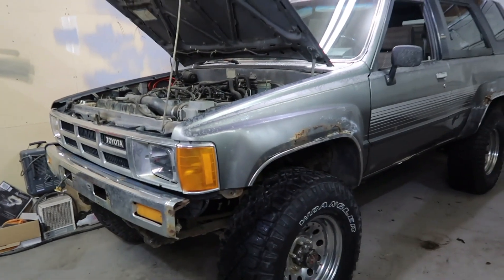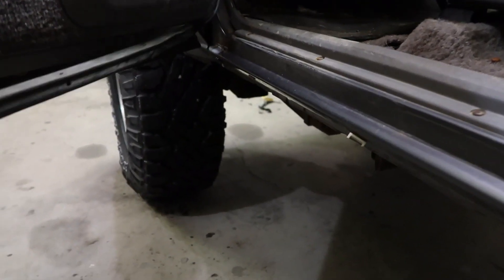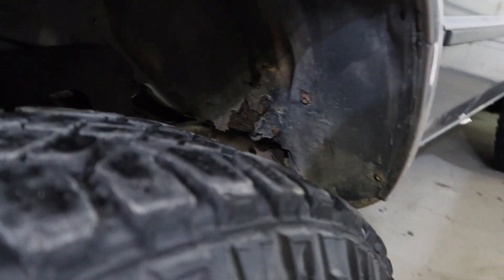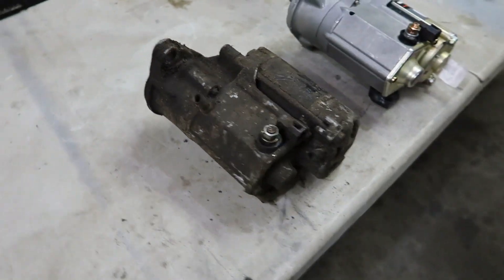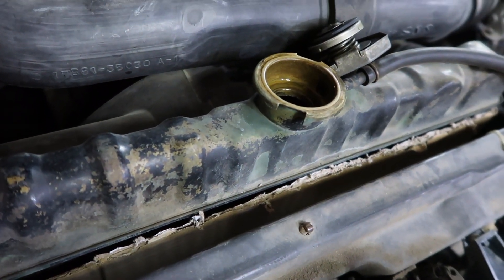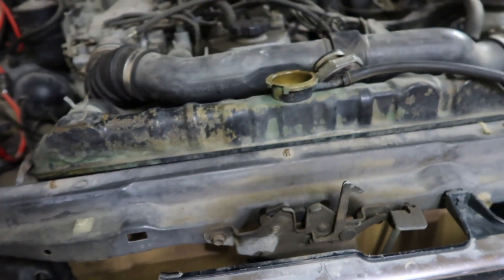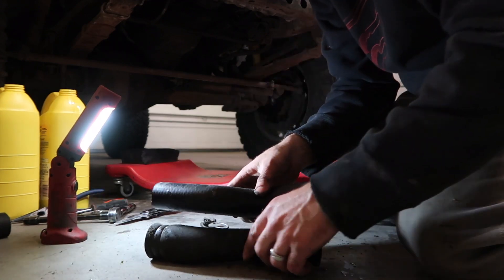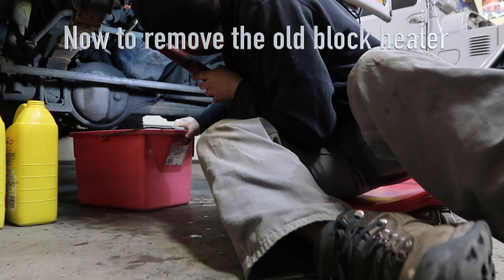1985 Toyota 4Runner finally broke down- episode 1of 3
I bought this 4Runner in pretty rough shape, and did not expect it to be a reliable daily driver that would last a year and 4 months of my heavy foot.  I end up changing out the starter, the block heater, the blower motor resistor, fan switch, new plug for buddy heater, lower rad hose, put cardboard over radiator, get window rolling better, patch rust hole in floor,  and check battery! this truck needs all the love it can get lol.  This is video #1 of 3 completing all the work.
Check me out on Instagram @couse_yota